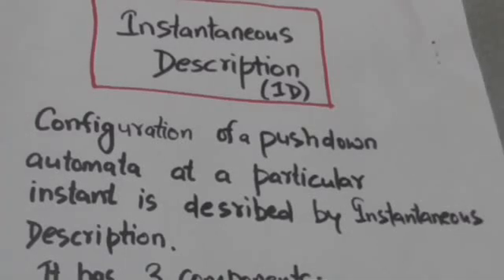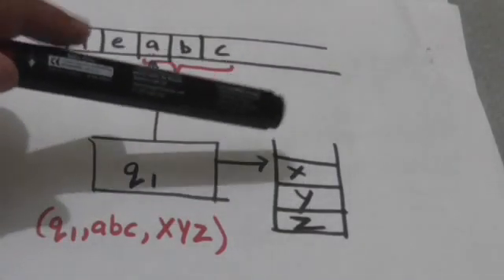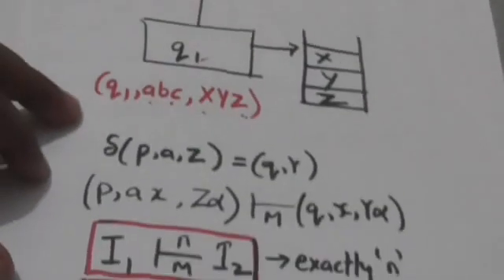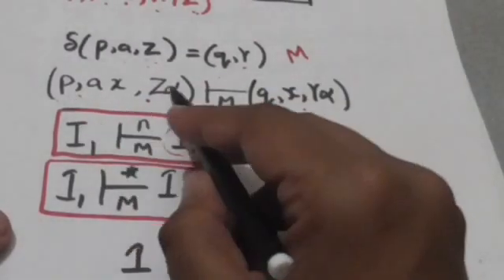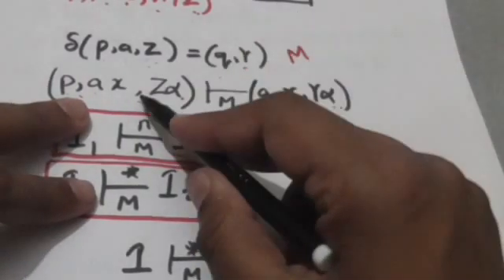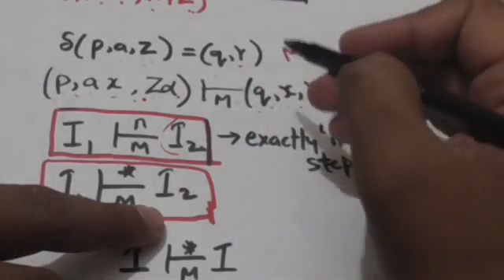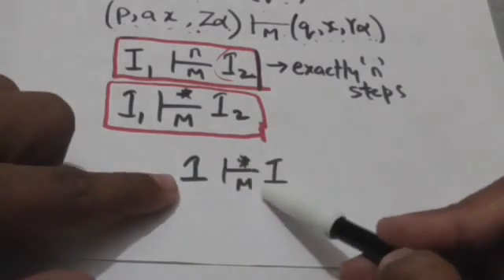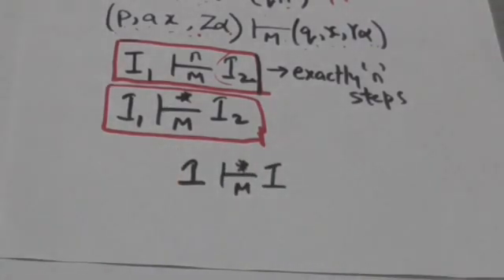45. PUSHDOWN AUTOMATA- INSTANTANEOUS DESCRIPTION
PUSHDOWN AUTOMATA- INSTANTANEOUS DESCRIPTION